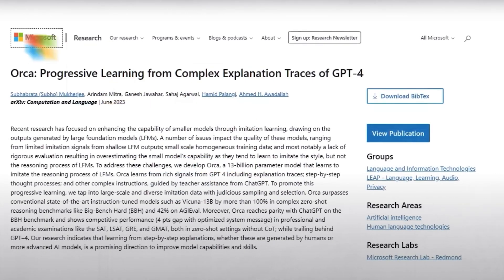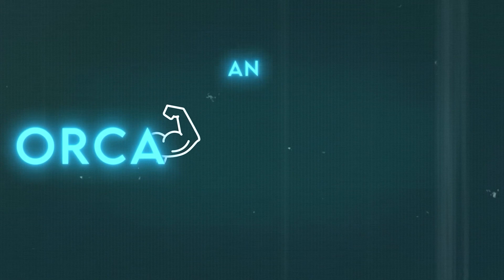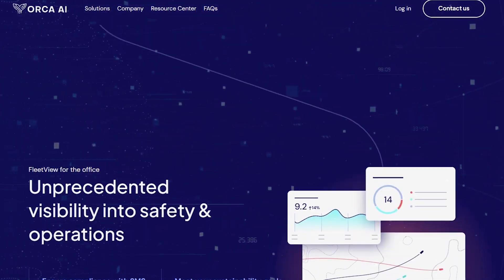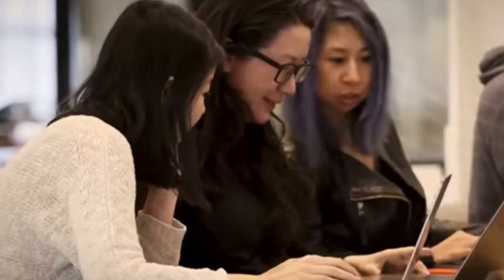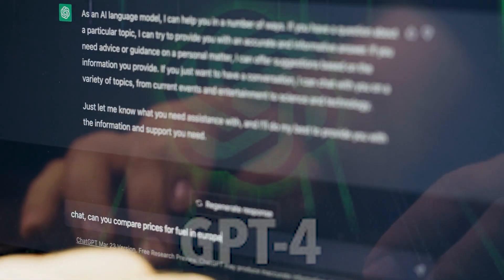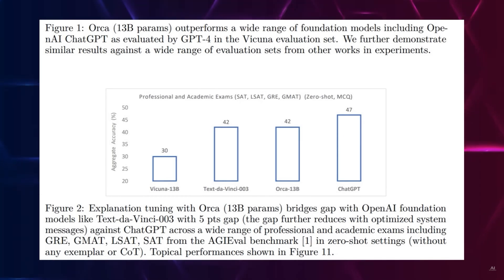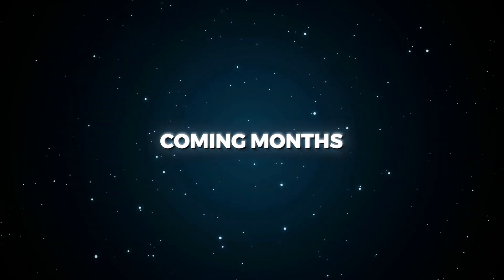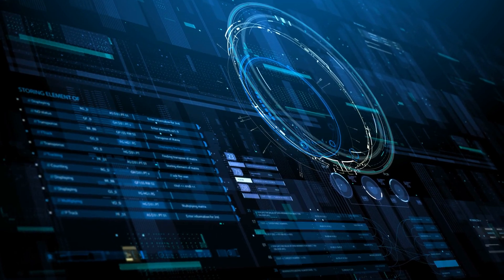Microsoft Orca Shocks The Entire Industry | Insane Microsoft New AI Takes Industry By Storm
Brace yourselves folks, because today we're plunging into the fascinating world of Microsoft's newest artificial intelligence sensation - Orca. This up-and-coming AI system is making major waves that could give the widely popular GPT-4 model a run for its money. Get ready, because this could be the most thrilling AI showdown we've seen this year! Let's unravel Orca's secrets and find out what's causing the biggest splash in the ocean of large language models. Make sure to stick around, because you won't want to miss this. Diving deeper into the astounding realm of large foundation models like GPT-4 and ChatGPT, Microsoft has introduced an exciting new contender - Orca. But what exactly makes Orca such a riveting addition? Let's explore the captivating details. Models like ChatGPT and GPT-4 are shaking up the tech scene with their incredible zero-shot learning capabilities. However, as they continue to conquer new frontiers, one compelling question persists: can these models supervise their own training and other systems with minimal human input? Could that even be feasible? We’ll find out in a minute but before I do, if you’re new here and aren’t subscribed, make sure to like this video and hit that subscribe button so that you don’t miss out on what’s going on in the latest technology and the AI world.

Scientists worldwide have been working tirelessly to enable large language models to teach themselves and smaller models by generating training datasets. However, the student models often fall short compared to their teachers in reasoning and understanding. In a thrilling development, Microsoft may have cracked the code. Welcome Orca - a 13 billion parameter model uniquely trained by learning from GPT-4, massively amplifying capabilities beyond existing models in the busy AI landscape. Don't be fooled by its relatively small size of 13 billion parameters. This robust model is proving to be a shockingly formidable opponent to much larger foundation models like GPT-4 and ChatGPT. Orca's underdog story demonstrates that bigger doesn't always translate to better in artificial intelligence. Not only does it blow other open source models out of the water, but it delivers performances on par with GPT-3.5, ChatGPT, and even the commanding GPT-4 on occasion. Now that's an eye-opener! Orca's smart self-learning approach could transform the game. This unexpected wave-maker is certainly causing a splash in the thrilling world of AI. And we're keeping a close watch on what other surprises Orca has up its sleeve!